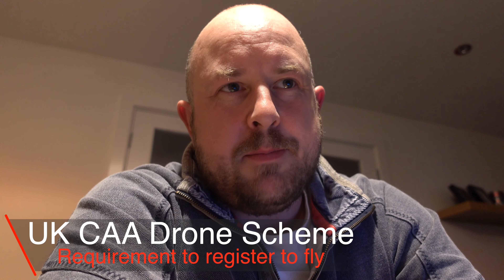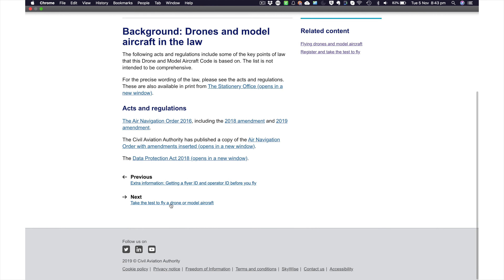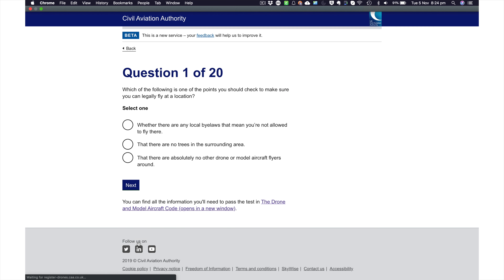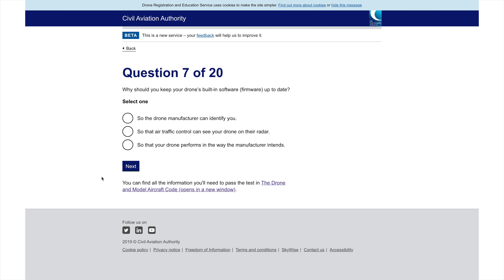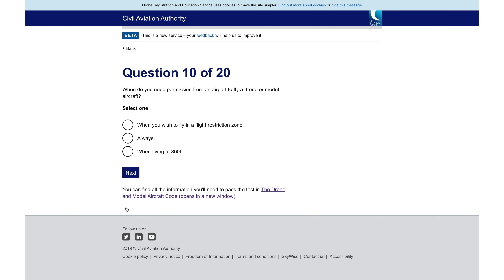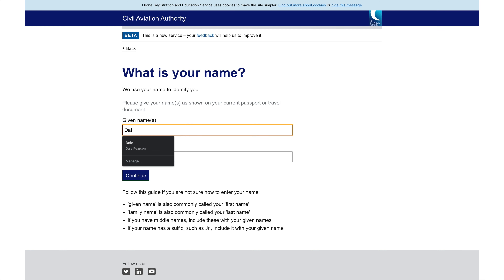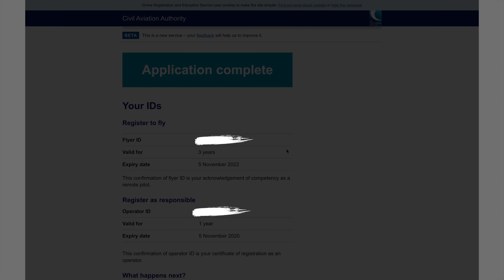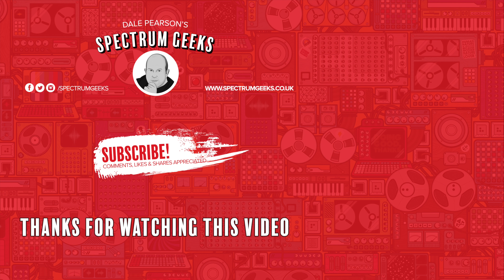UK CAA Drone Registration Overview and Flyer ID Test Walkthrough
From the 5th November 2019 it is now required by the CAA for all operators / owner and flyers / pilots of UAVs, Drones, etc to be registered and display operator ID on their aircraft.

In this video we provide a brief overview, go through the registration and walkthrough the 20 question test (there is a pool of 100 questions). Remember to display your operator ID on your UAV and carry spares incase they come off so you can still fly legally.